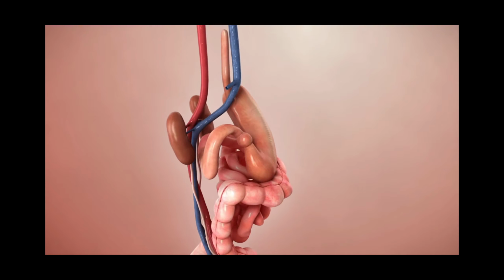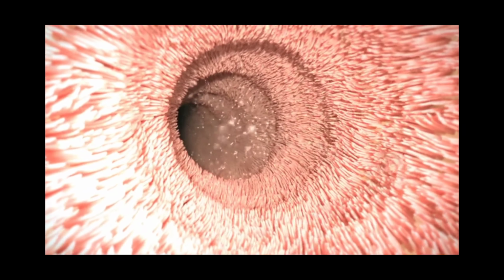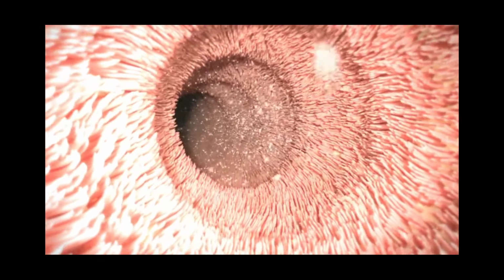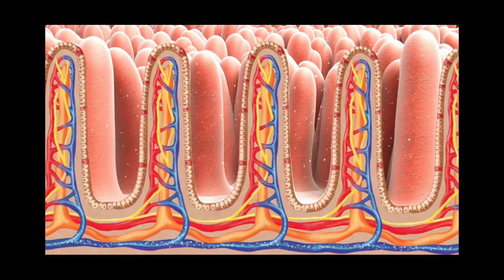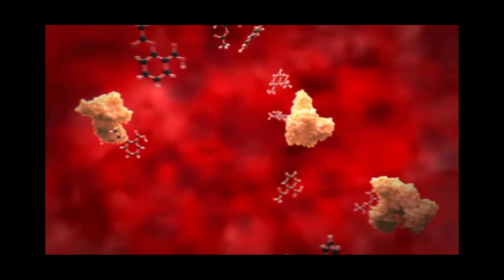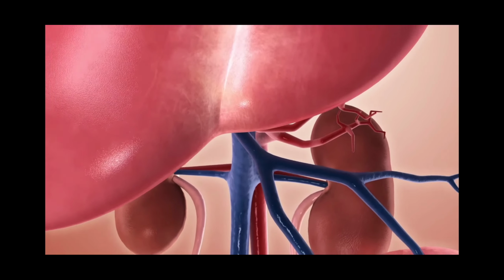Aspirin journey through the body - [ A D M E ] Process in body.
aspirin journey through the body 3D animation,Aspirin journey through the body - [ A D M E ] Process in body.

QUESTIONS :

Aspirin metobolism in body.
Aspirin excretion in body.
Aspirin adsorption in body.
Aspirin metabolic acidosic.
Pharmacokinetics absorbtion factor affecting absorbtion of drug.
How drug move through body.
How the body absorb medicine.
Pharmacokinetics of drugs.
Metobolism of drug in body.
How does your body process medicine.
First pass of drug through liver.
Drug in body.
Copyright Sheffield Hallam Universityc